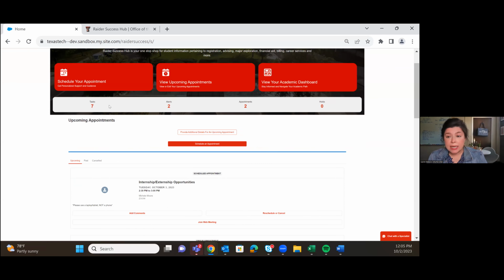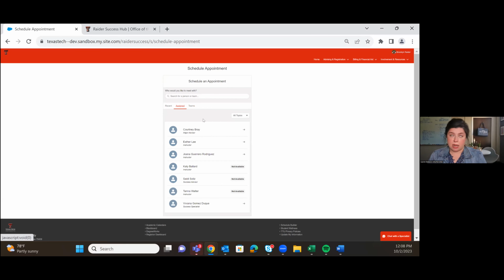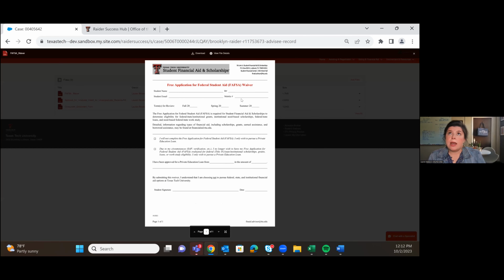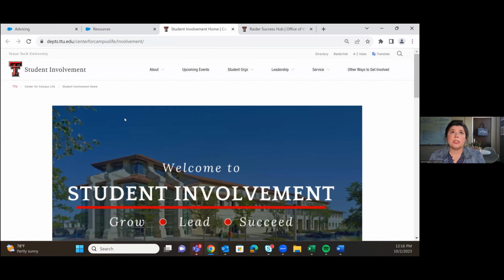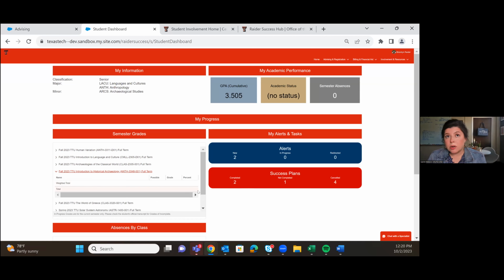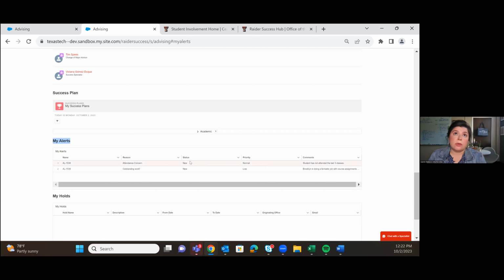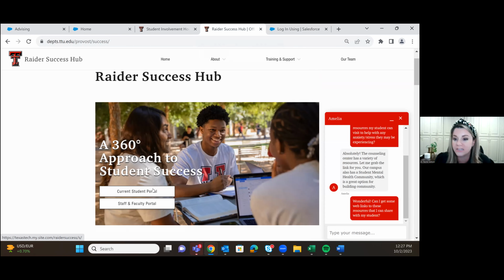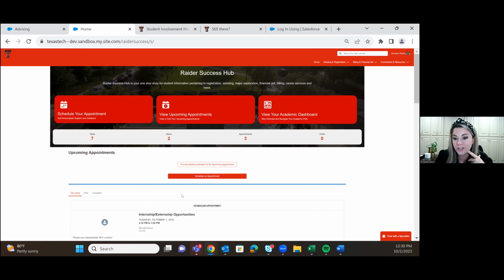Raider Success Hub: How Your Student Can Connect to Success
Watch the recording of  our webinar with representatives from the Raider Success Hub, an interactive, online student portal.  Learn how your Red Raider can connect with their success team made of up academic advisors, student success specialists, and career advisors to help them stay on track.